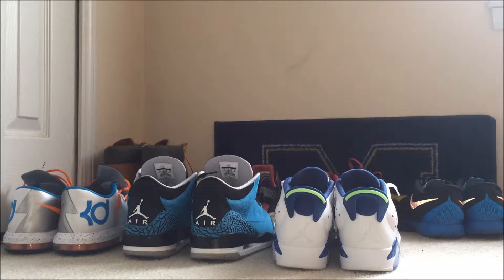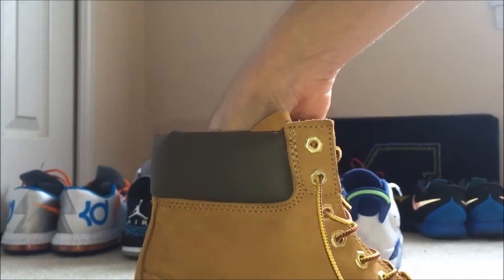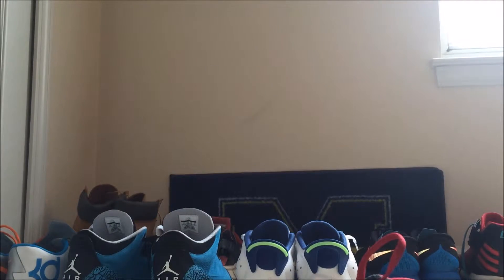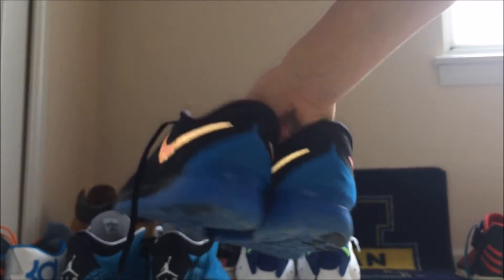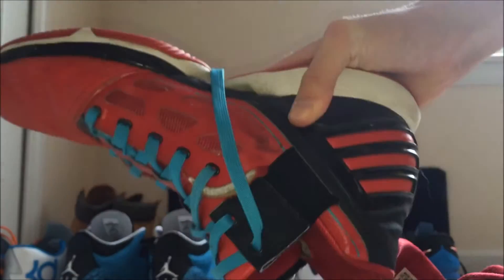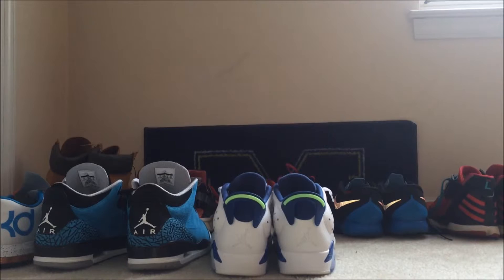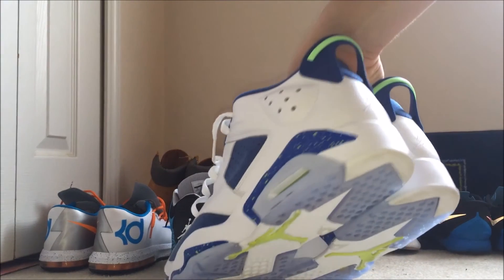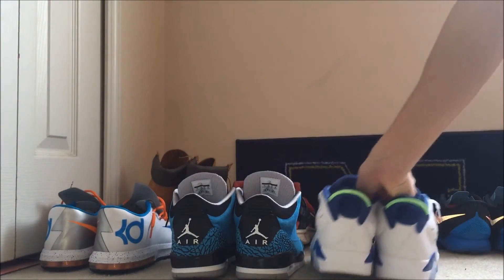My Sneaker Collection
This is my most updated Sneaker Collection as of 2/25/2016. Thanks for the love and support. Appreciate it.